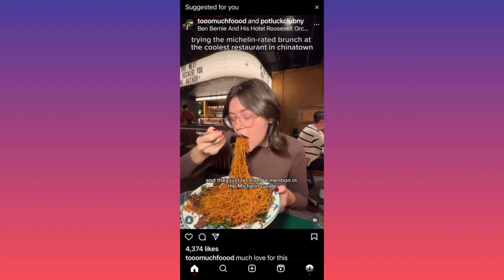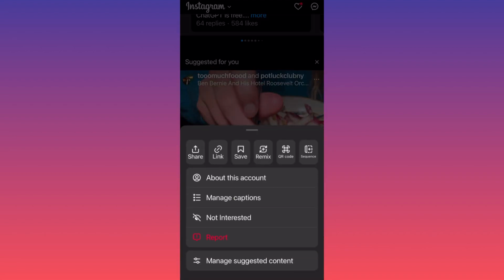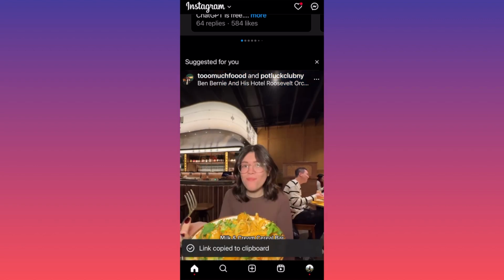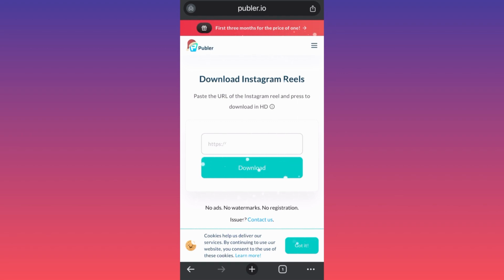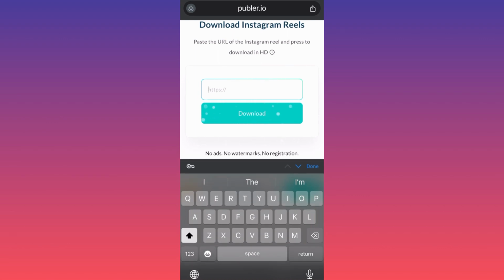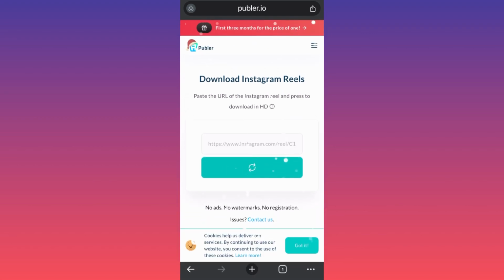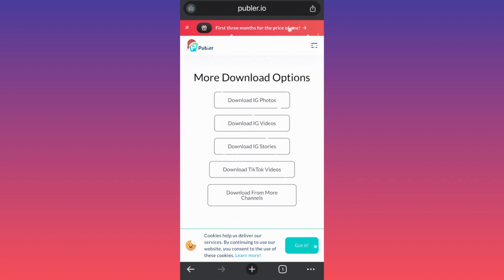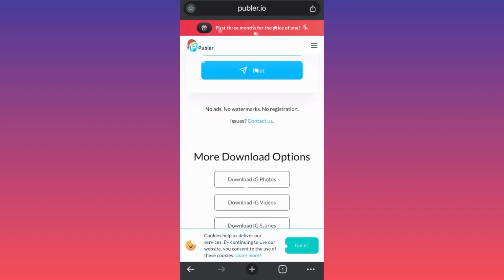How to Download Instagram Reels video (2024) Step by Step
In this video you will learn how to download instagram reels video and how to download instagram videos as well as instagram reels video download and download instagram reels. In this instructional video, you'll gain insights into downloading Instagram Reels videos, along with general instructions on downloading videos from Instagram. The tutorial covers the steps for downloading both Instagram Reels and regular Instagram videos.

📚Elon Musk's Secrets to Success:

📚Maximize Results with GPT-3: